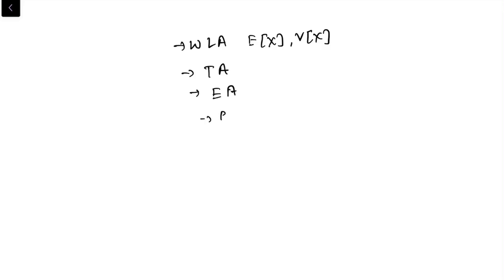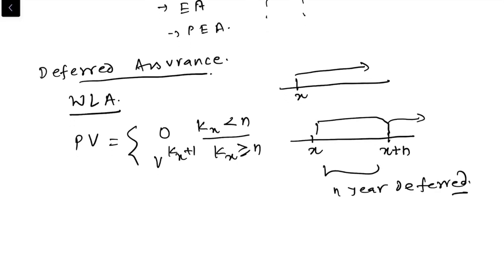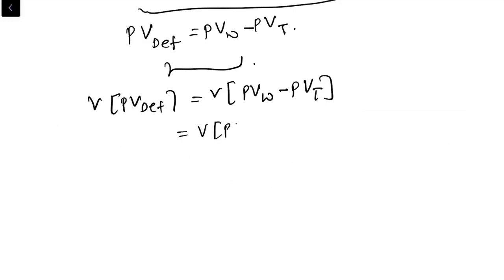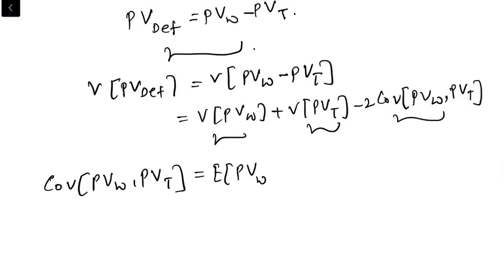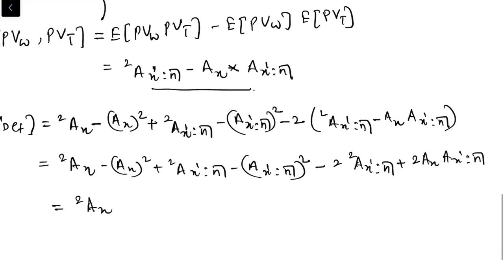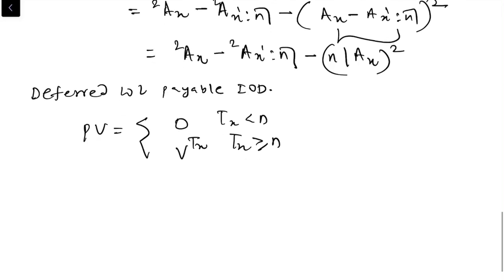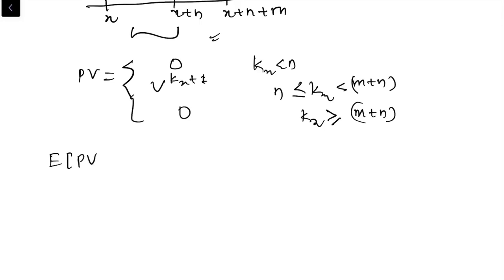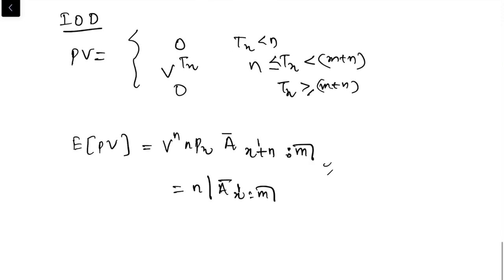Assurance Part 4 || Deferred Assurance ||Statistics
deferred whole life assurance deferred term assurance